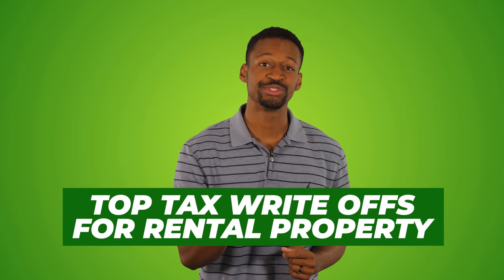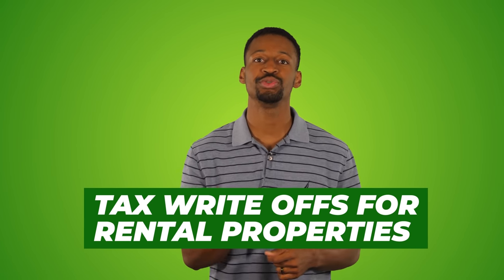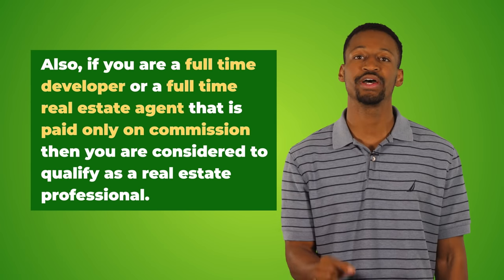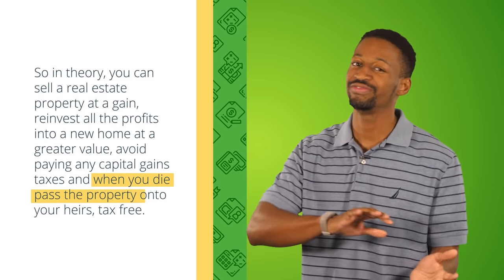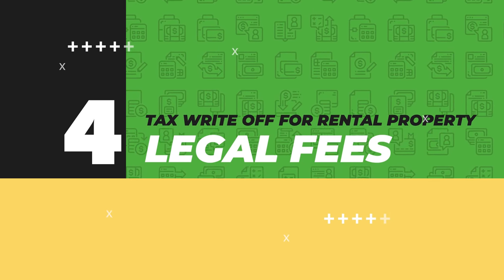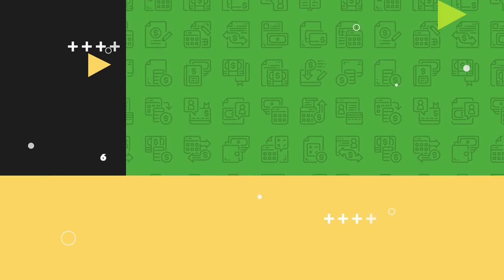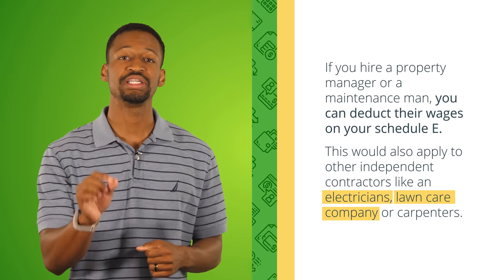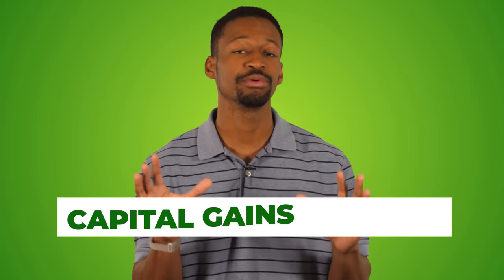Top 10 Tax Write Offs for Rental Property: 2024 Deductions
My Top 10 Tax Write Offs for Rental Property. Being a property owner is a great way to build wealth! And I want to make sure that everyone knows the amazing tax deductions for real estate investors. No one is talking in-depth about these tax deductions for rental properties, learn it all here.

Now before you get started, I just want to clarify that you may hear me use tax deductions and tax writeoffs interchangeably in this video and others.

Guys, its basically the same thing. At the end of the day, what we're trying to accomplish is to make sure that we are using all the legal ways to reduce our taxable income that we report to the IRS.

Alright, so when it comes to tax write offs for rental properties you need to know there is a difference between getting tax deductions as an ACTIVE real estate investor and a PASSIVE real estate investor

Because the IRS treats passive income and active income differently for tax purposes. Lets dive a little deeper into this during the video.

Video Outline for Tax Write Offs & Deductions for Rental Property:

Intro: (0:00)
Tax Write Offs vs Tax Deductions: (1:31)
What is passive income from real estate for tax purposes: (2:22)
What is active income from real estate for tax purposes: (3:00)
Active vs Passive income tax example: (4:15)
Real estate by Income deduction: (4:57)
Write off #2: (5:43)
Write off #3: (6:54)
Write off #4: (8:30)
Write off #5: (9:09)
Write off #6: (10:43)
Write off #7: (11:27)
Write off #8: (12:08)
Write off #9: (12:45)
Write off #10: (13:54)